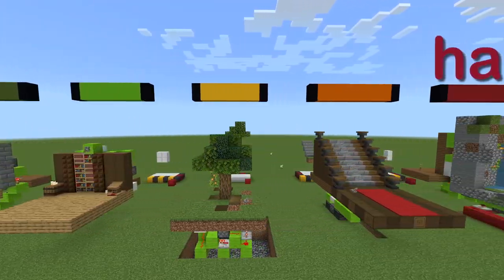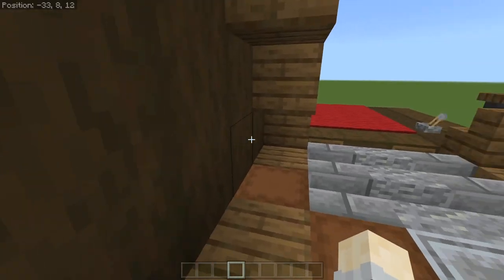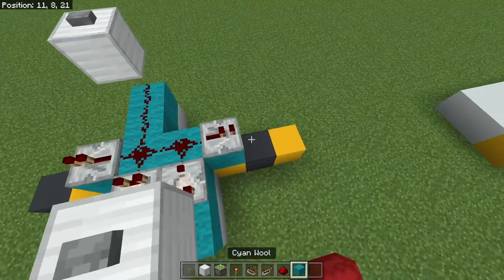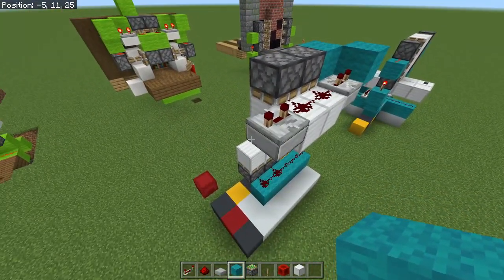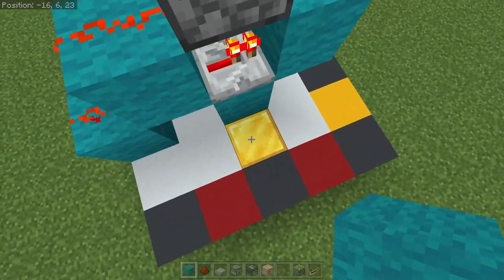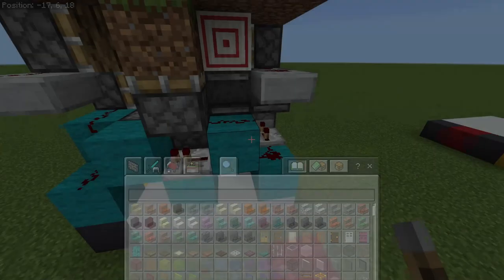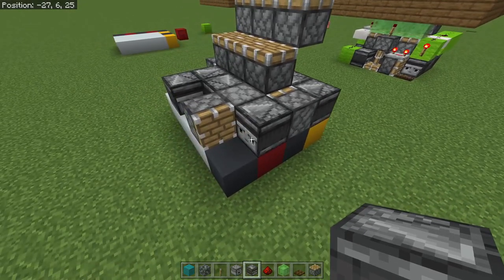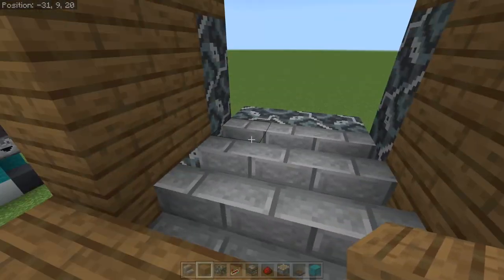5 HIDDEN ENTRANCES For YOUR Minecraft Base!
Today I'm showing YOU how to make 5 AWESOME Hidden entrances for YOUR minecraft world or base! These all work in 1.18 on Bedrock, which includes: Xbox, Windows 10, Play-station, Pocket Edition And Nintendo Switch!

😁-HELLO everyone! my name is Tomco and welcome to another video!

▶-If you found this video helpful or you enjoyed it then please consider subsribing! ITS FREE!

00:00 - Intro!
00:49 - No.1 2x3 Piston door!
01:25 - No.2 2x2 Flush door!
02:05 - No.3 Hidden Tree door!
02:40 - No.4 3 Wide Staircase Entrance
03:23 - No.5 Hidden Waterfall Door
04:05 - World Download, Tutorial times
04:18 - 2x3 Door Tutorial
6:11 - 2x2 Flush Door Tutorial
9:12 - Hidden Tree door Tutorial
12:59 - 3 Wide Staircase Entrance Tutorial
17:27 - Outro